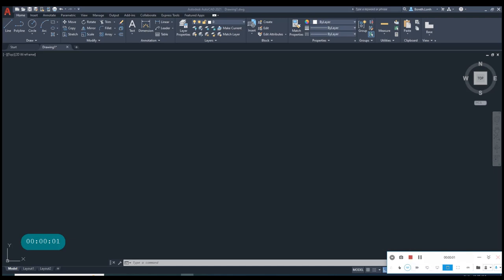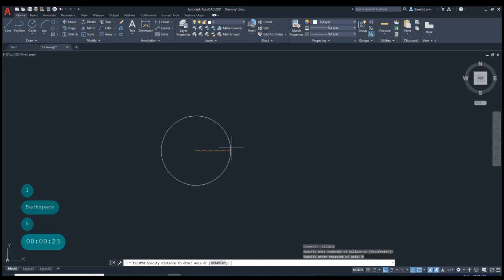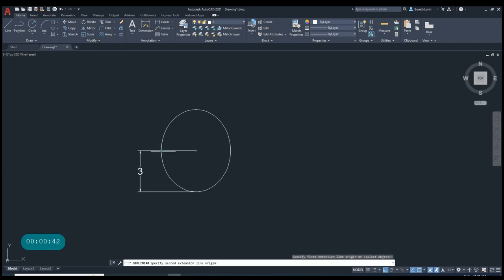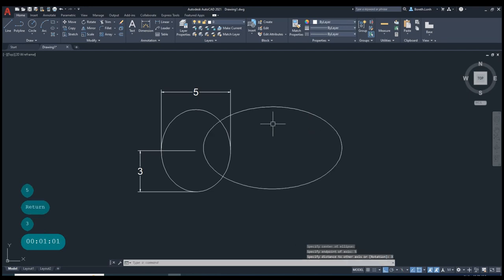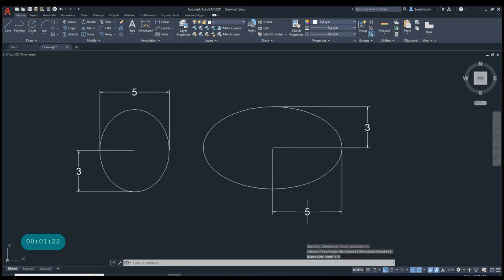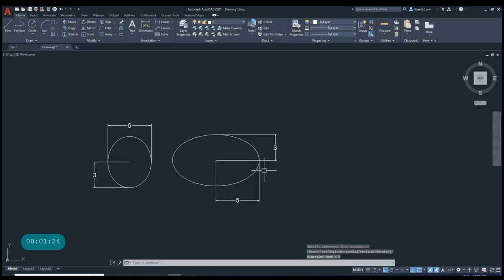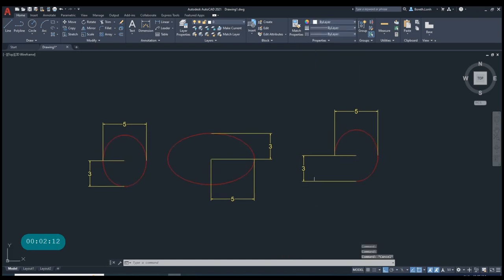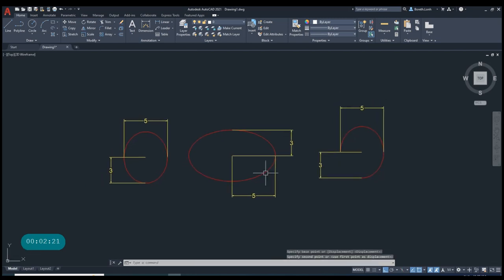Draw the Ellipse in AutoCAD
Hi friend!
Today I show you to Draw the Ellipse in AutoCAD very Easy.
it is very cool,
I hope you enjoy this video.

Thanks for your watching my video.
See next video.